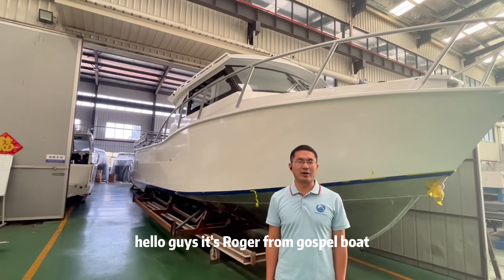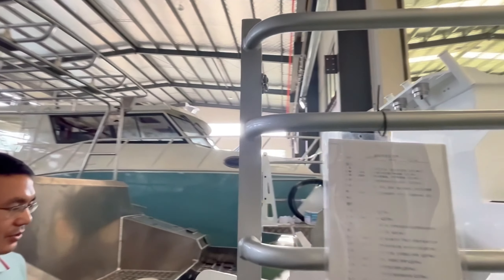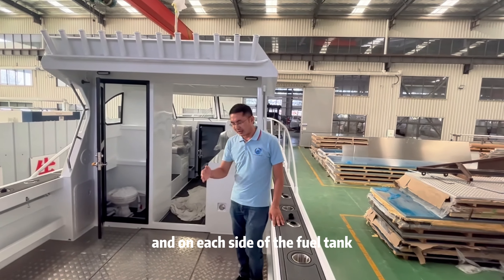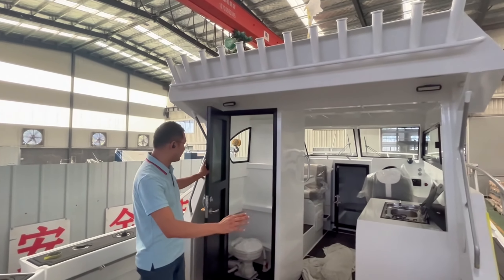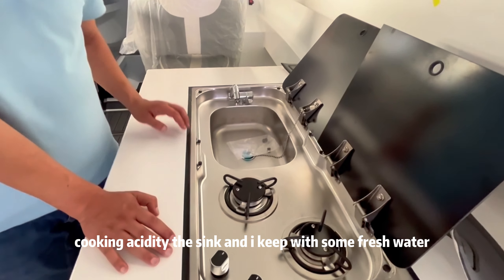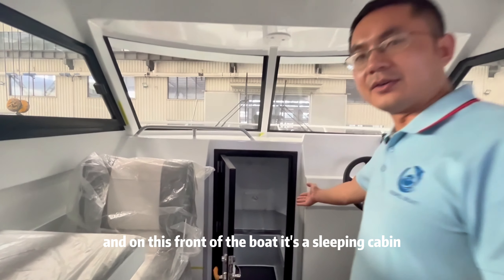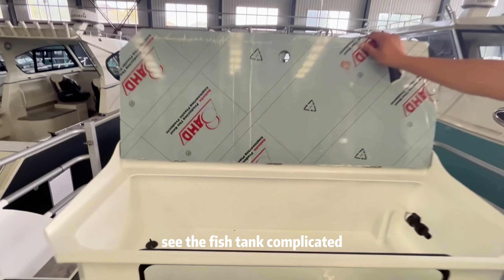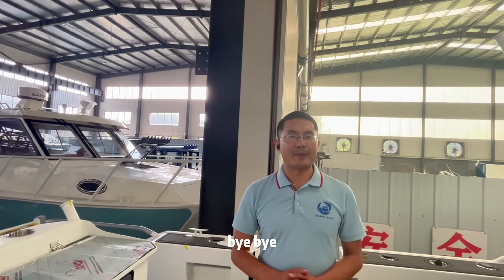Roger's craft ---- 9.6m profisher boat detail video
pls follow Roger to see the details of this nice craft 9m x 3m pro fisher boat open cabin .